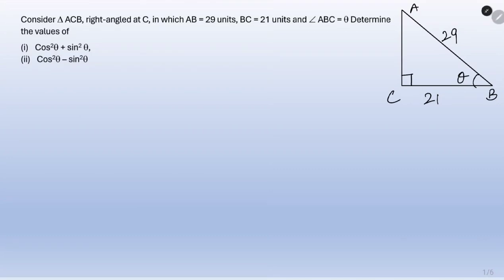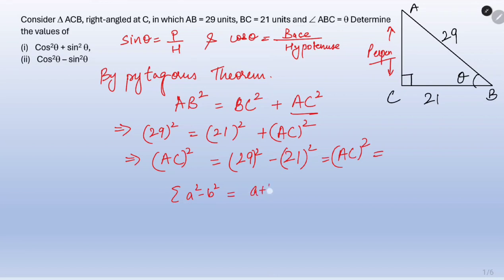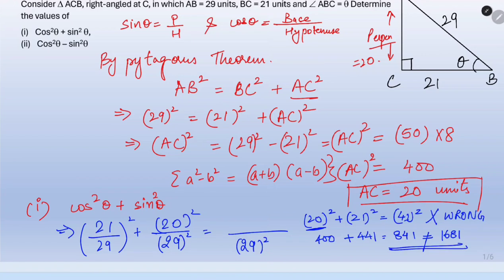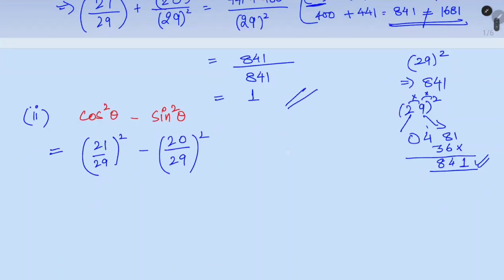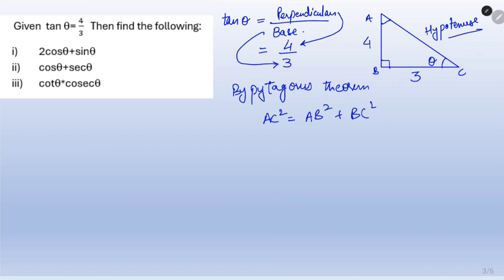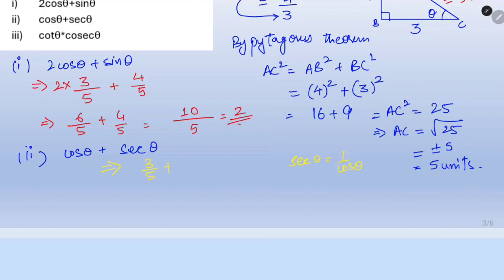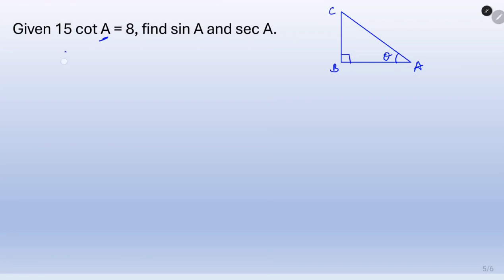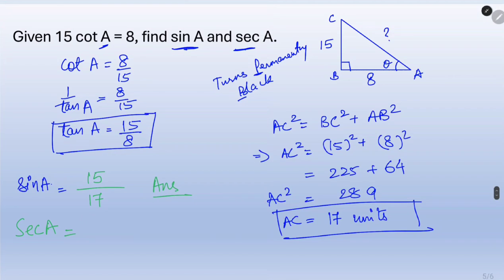TRIGONOMETRY QUESTIONS|| CLASS 10|| PART 2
This video coves a basic overview of Trigonometry for all class 10 student as well as for the student preparing for SSC RRB
LINK FOR PART 1: